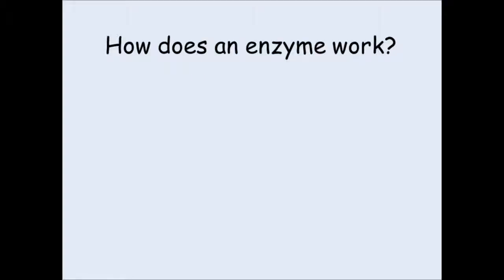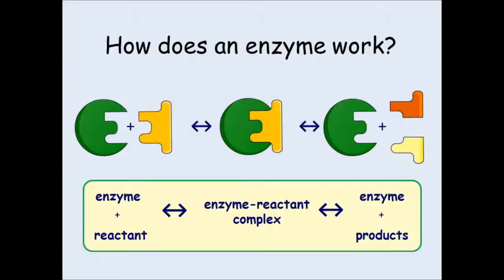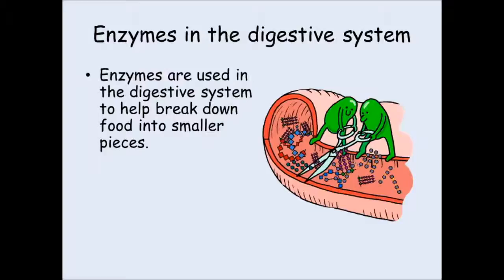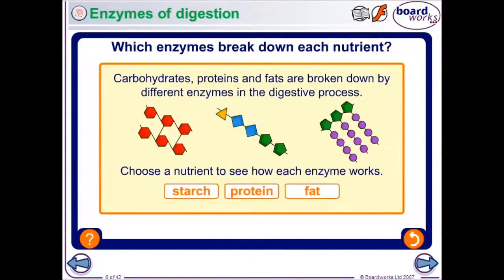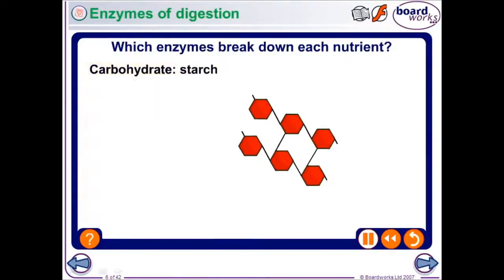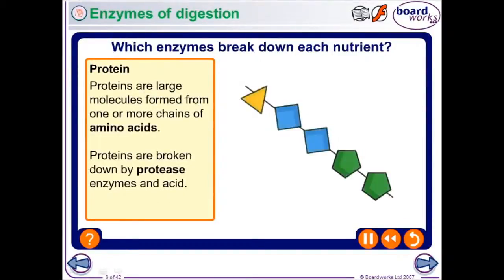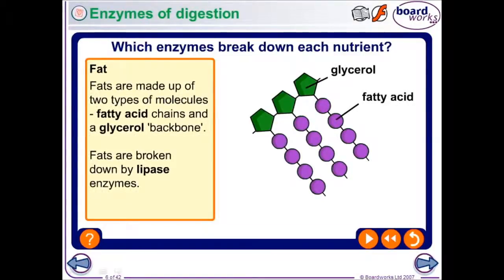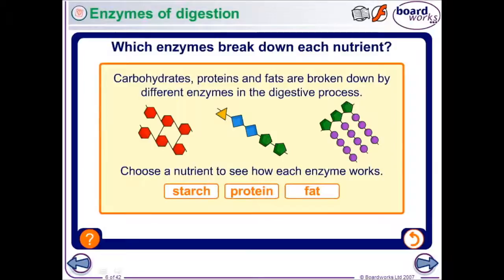KS3 Biology Enzymes and Digestion HD